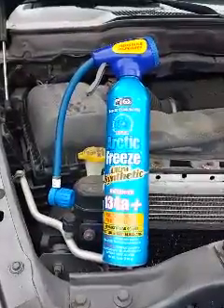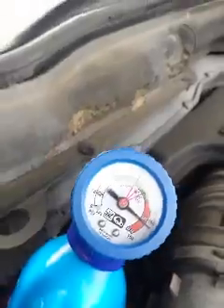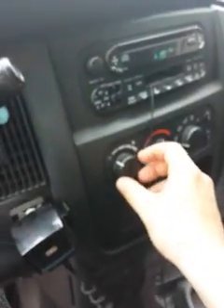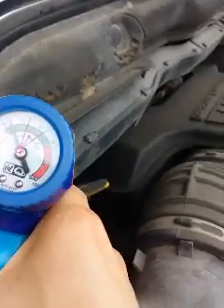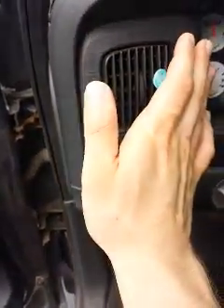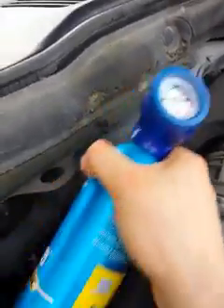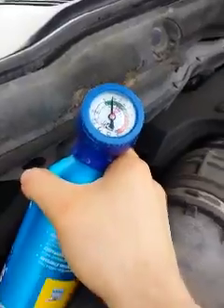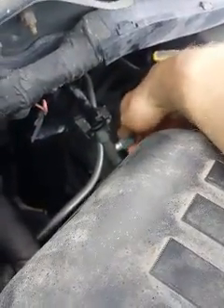Recharging air conditioning on 2003 Dodge Ram 1500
Quick recharge of the A/C system on my 2003 Dodge Ram 1500. Attach the can yo the low pressure side of your system. Start the truck and turn your air on high. Pull the trigger and shake the can while it's running to recharge the system.  When you're done shut the truck off and then disconnect the can.
Warning: this method does not work with a system that's completely empty from a leak.  When this occurs the system usually won't kick on to protect the pumps and condenser. This is only for giving a working system a recharge.